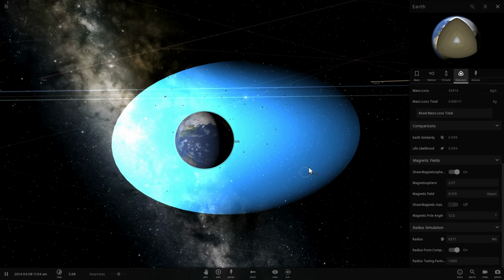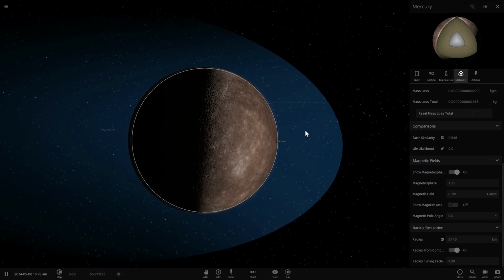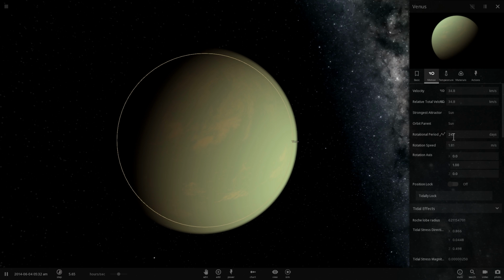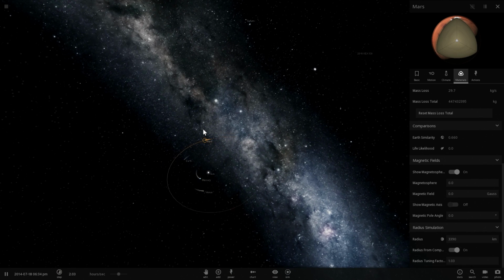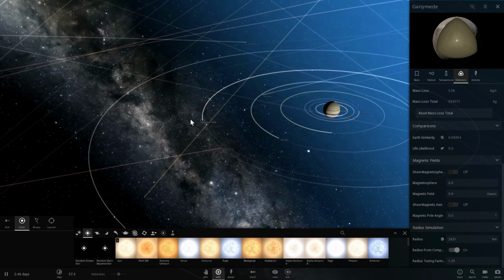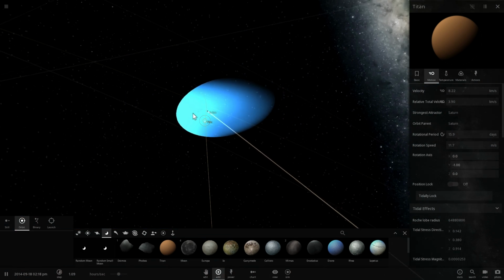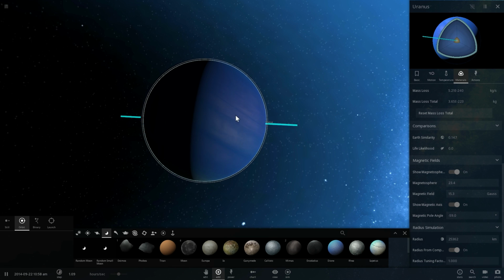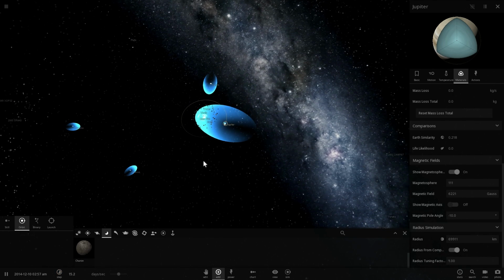Which Planets and Moons Have Magnetosphere? [Universe Sandbox 2]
In this video, we will talk about all of the planets and other objects that have strong magnetosphere in our solar system.